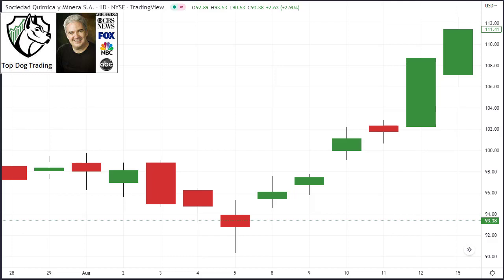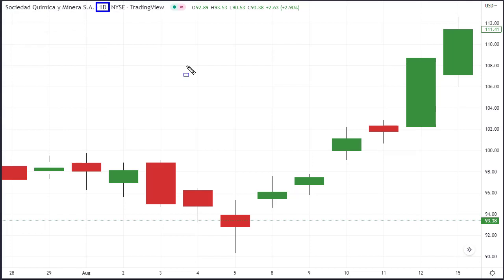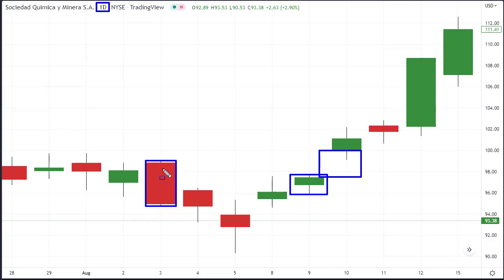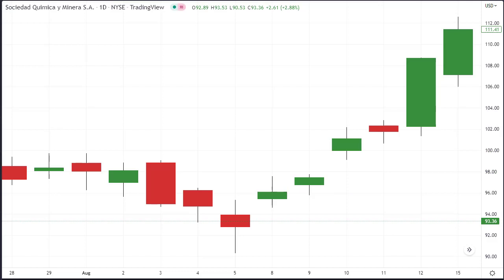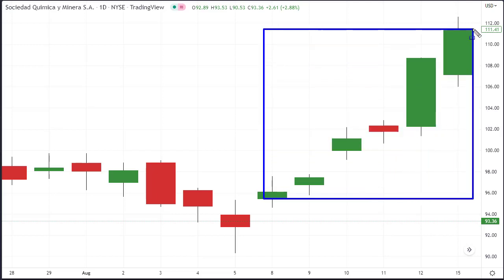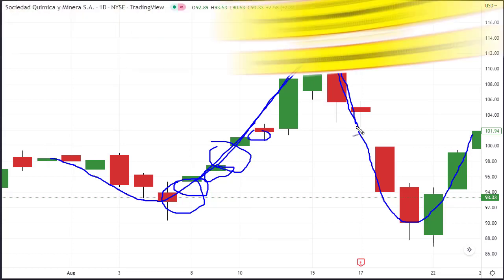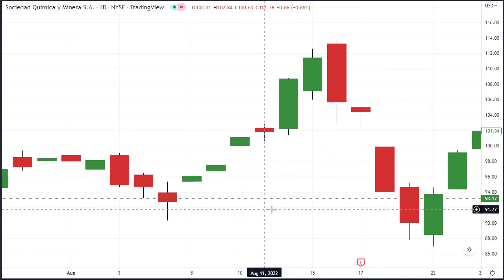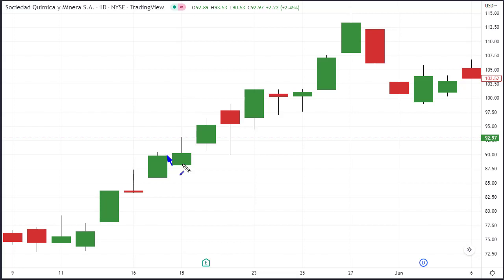Best Swing Trading Strategies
Best swing trading strategies for beginners on tradingview, etc. Get my Cycle Indicator

best swing trading strategies for beginners on tradingview for forex, stocks crypto, options, crypto, and stock market, futures, eminis on thinkorswim, webull, reddit and other platforms.

Barry Burns
Top Dog Trading
TopDogTrading.com